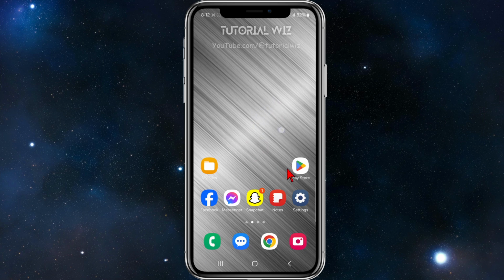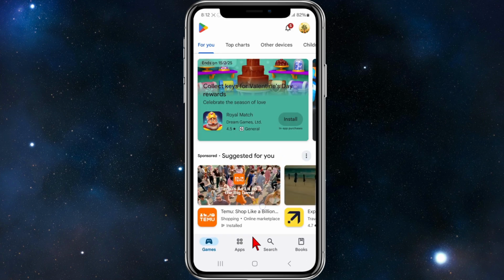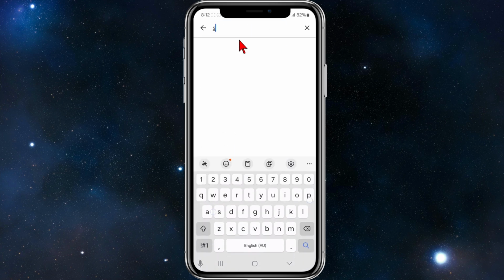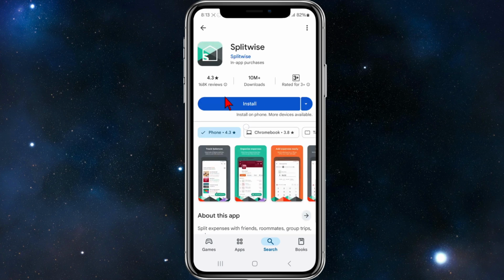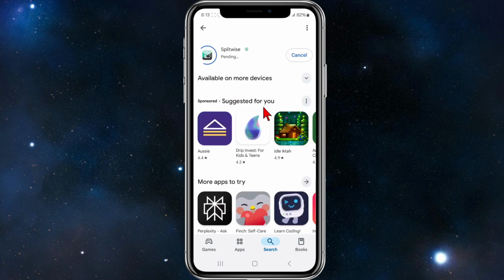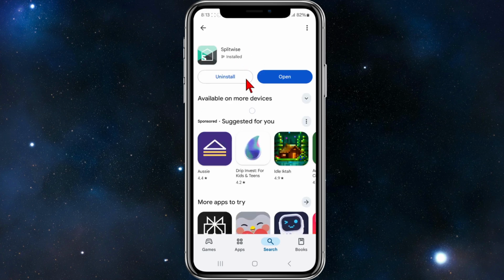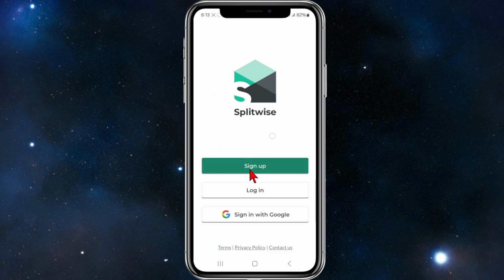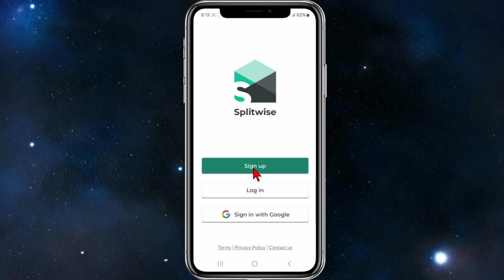How To Download And Install Splitwise App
In this video, we’ll show you how to download and install the Splitwise app. This step-by-step guide will help you get the app on your device and start managing your shared expenses. Follow along to download and install the Splitwise app today!